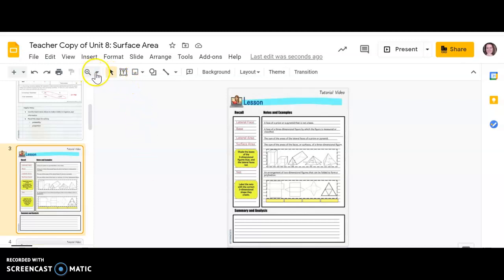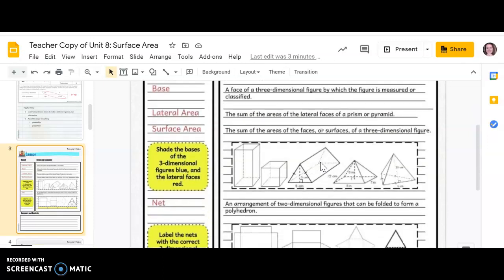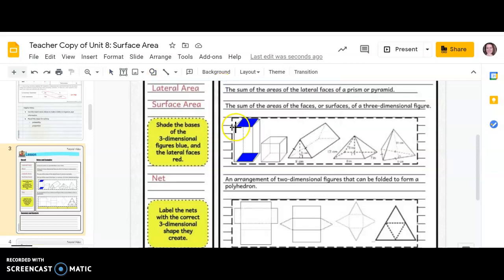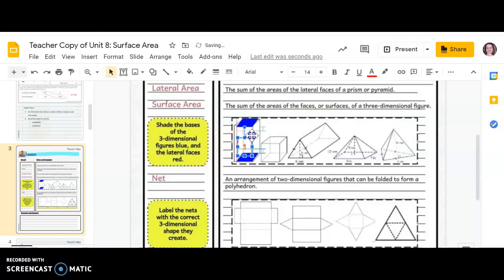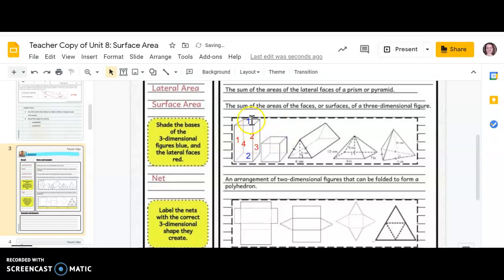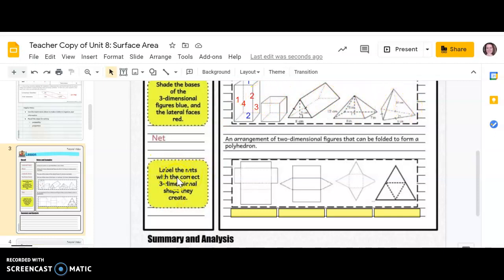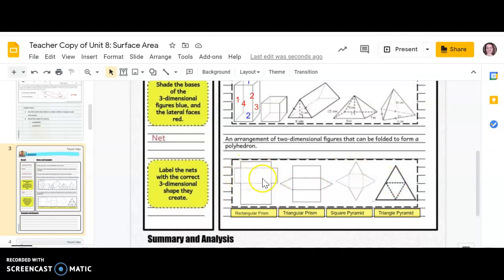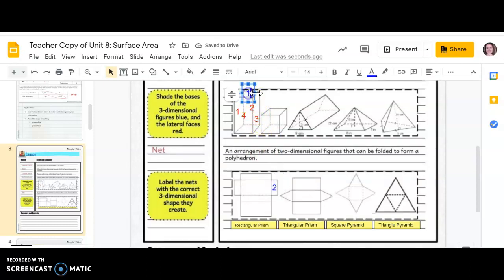Unit 8: 03/22/2021 Surface Area (lesson)